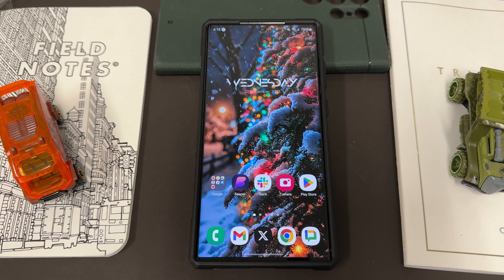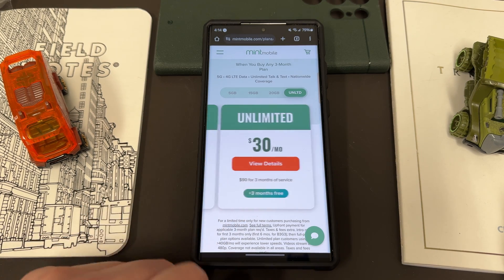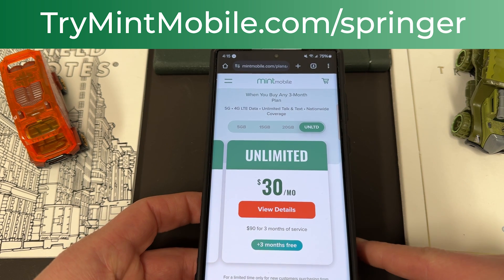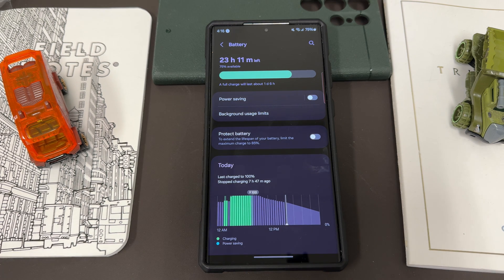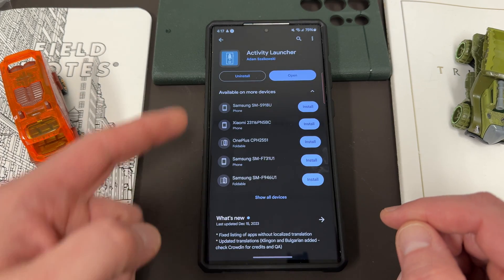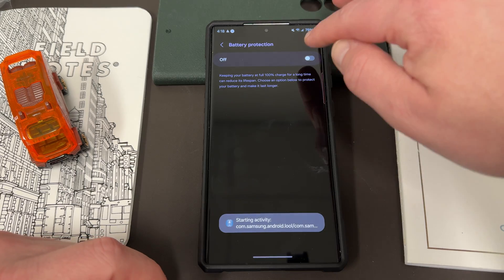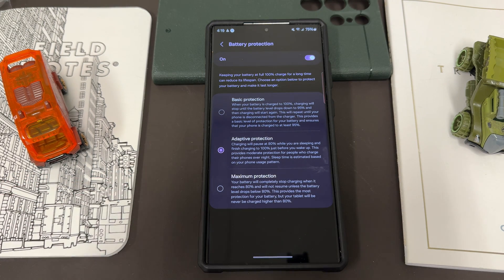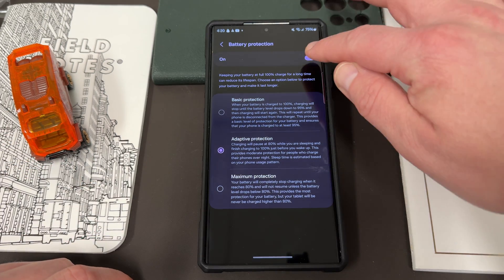Samsung One UI 6.1 Update Arrived Early on Galaxy S23 Ultra (Enable in One UI 6.0)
$15 a month - The BOGO promo has ended as of posting, but a new promo is already live on Mint's site, get any 3 month plan for $15/mo for a limited time!